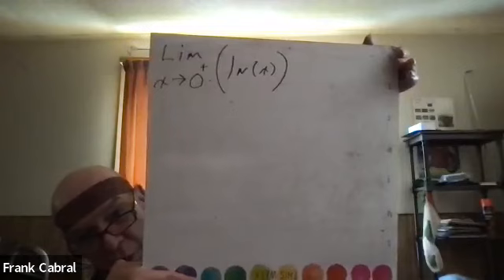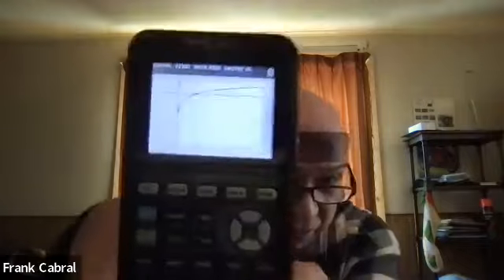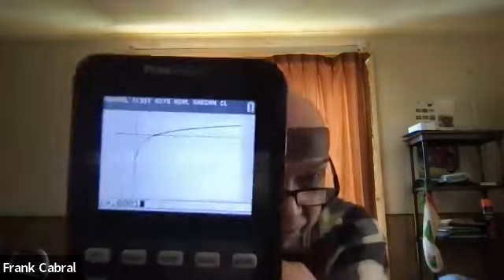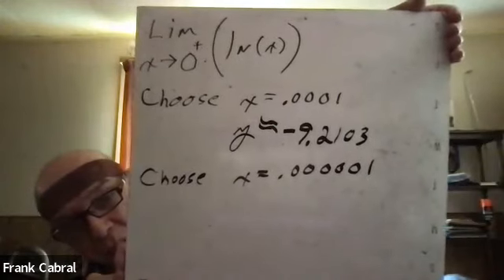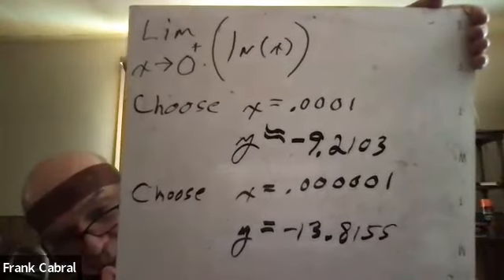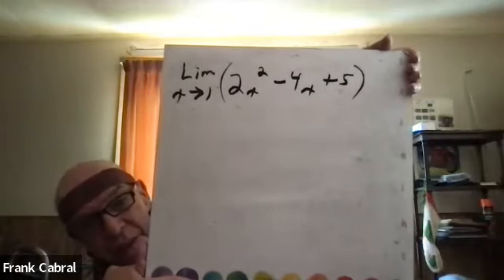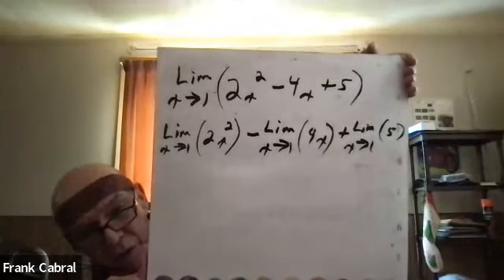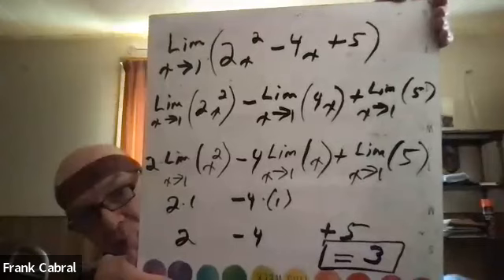Calculus Chapter 2 2 & 2 3